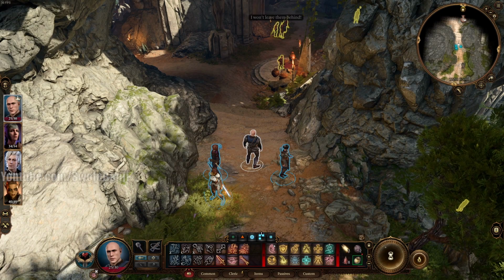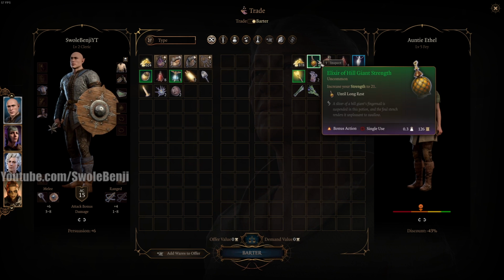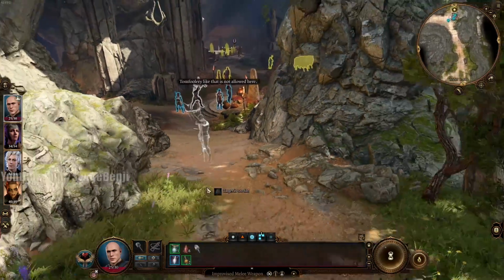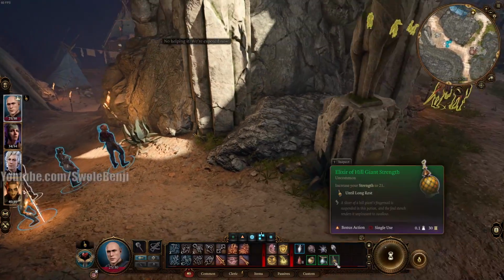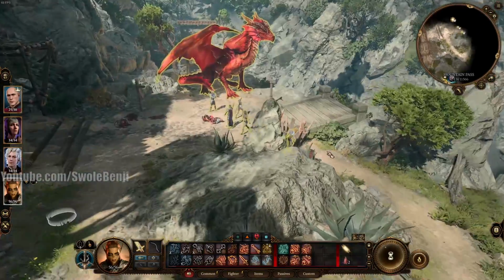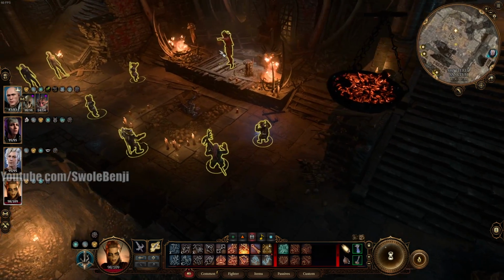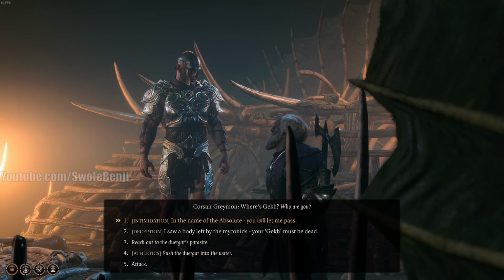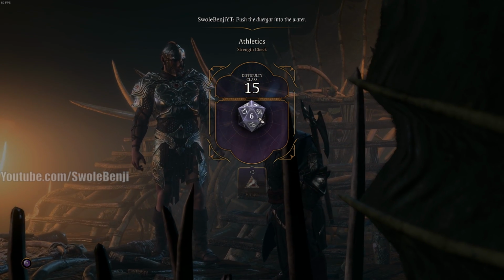Baldurs Gate 3: MISSABLE Early Game Potions (And How To Use Them)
Did you know at the start of Baldurs Gate 3 there's a potion vendor that only shows up at the beginning then disappears elsewhere forever? If you don't immediately visit this vendor, you'll miss out on these two insanely powerful potions that make the early game as easy as it gets. I even show off all the reasons why and how to use these potions to their full effect which will let you trivialize any fight and get you the 2nd most powerful greatsword in the game.

0:00 - Intro
0:11 - When to start and where to go
0:57 - Buying the early game potions
1:38 - How to pick up and carry any target (and why)
3:58 - How to get the 2nd best greatsword with these potions
5:45 - How to isolate and kill bosses with these potions
7:39 - Other benefits to using these potions
10:18 - Outtro

These missable early game potions completely break the game and can only be acquired this early from a specific vendor. Sure you can always get them at a higher level but by then they won't nearly be as useful as they are at the very start. You don't want to skip on these insanely broken potions or the amazing loot you can get by using these at certain parts in the game.